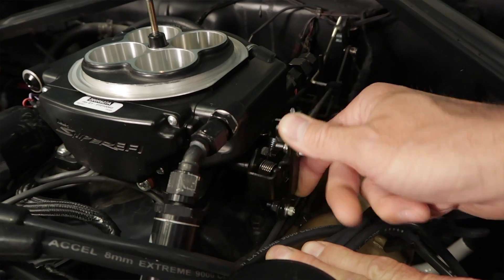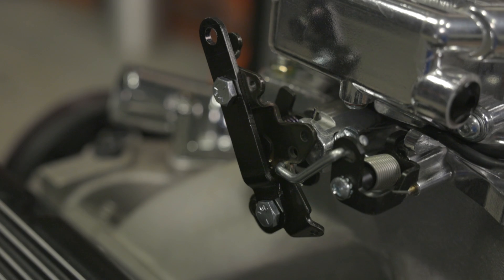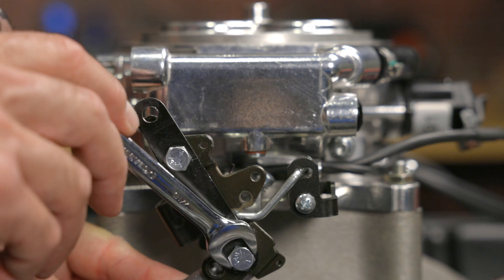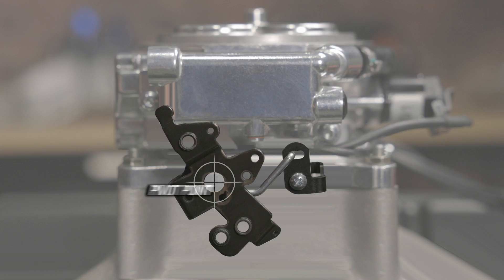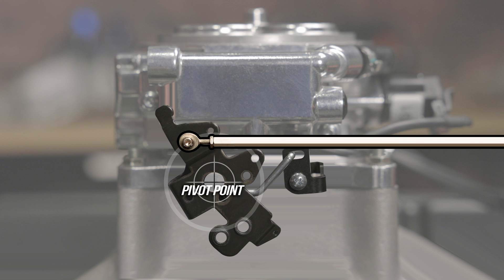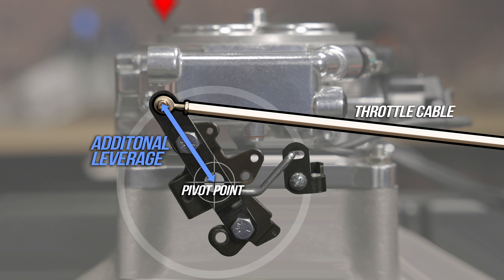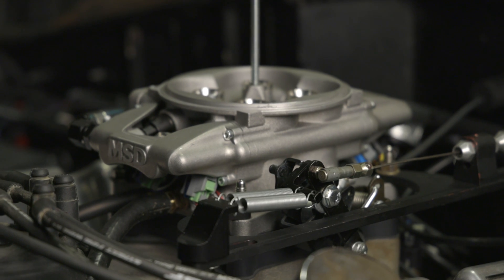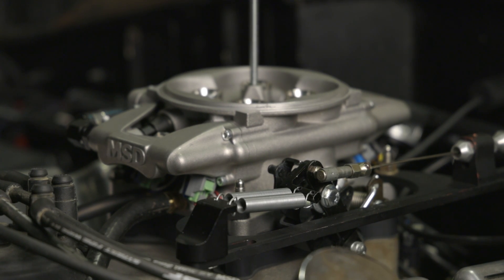Adjust Your Engine’s Response with Holley’s Sniper EFI Throttle Extension Lever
If you want to tone down the snappy throttle on your Holley Sniper EFI, the Sniper Throttle Extension Lever is the perfect addition. This simple lever alters the linkage geometry and slows down the rate of opening of the Sniper’s throttle blades. This makes for smoother acceleration in your cruiser, hot rod, or off-road vehicle. The Throttle Extension Lever is also compatible with MSD’s Atomic 2 EFI.